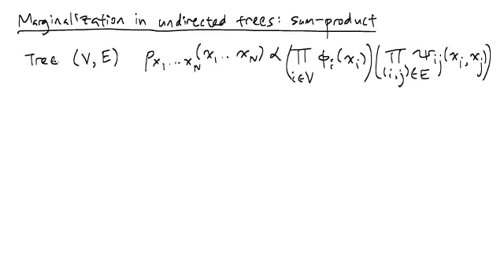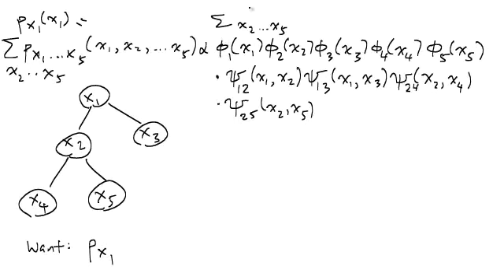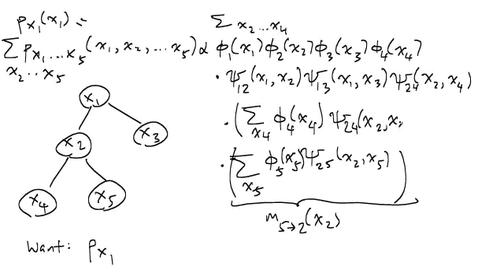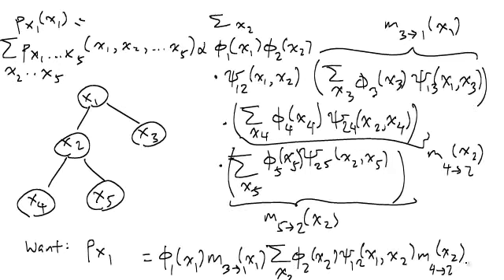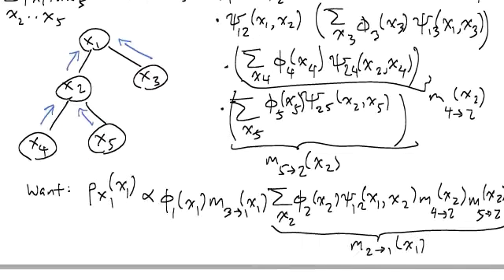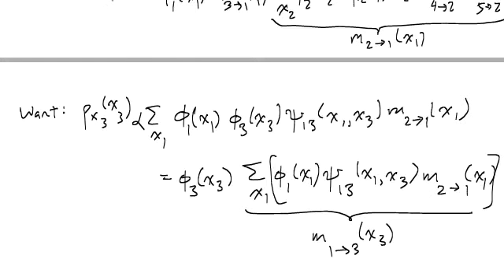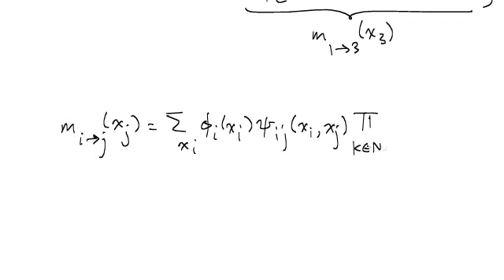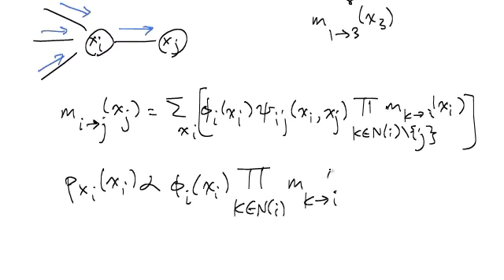061 6 008 1x sum product